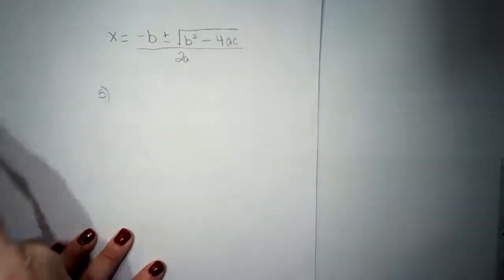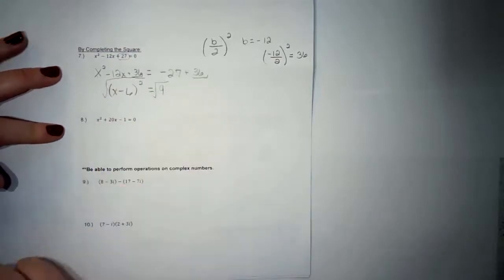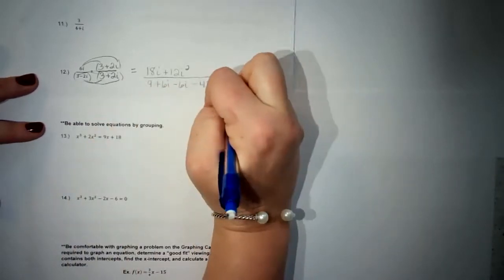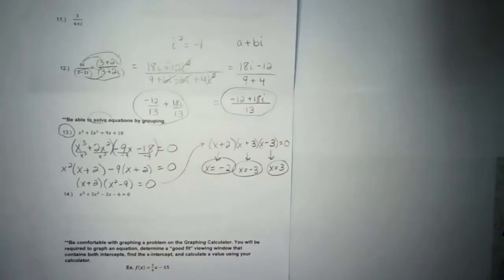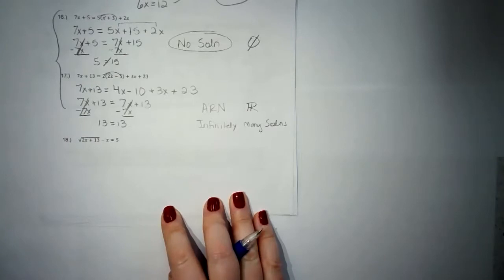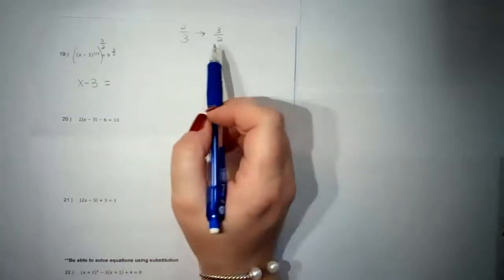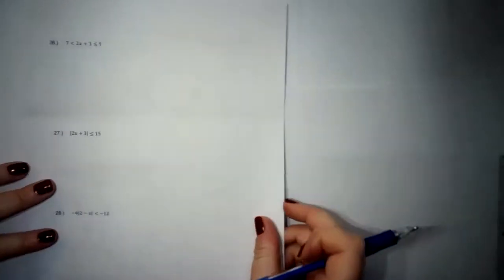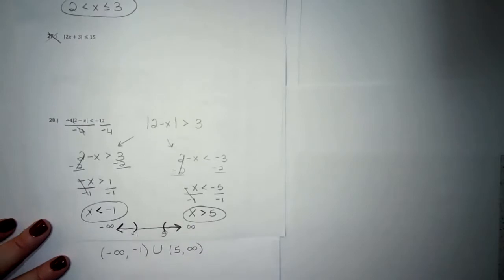College Algebra Study Review - Test 1